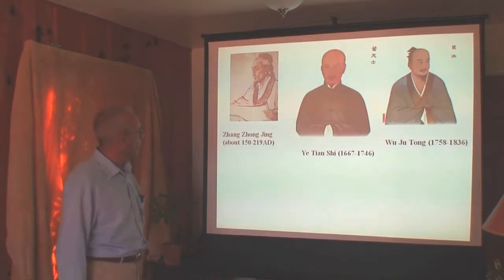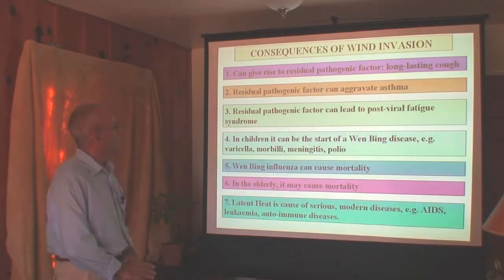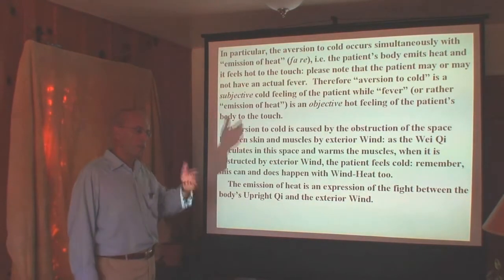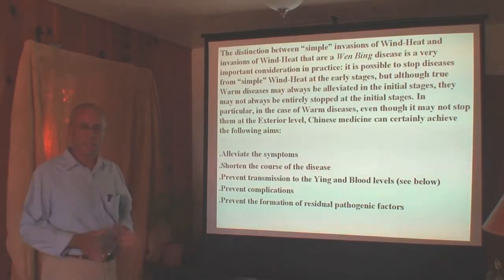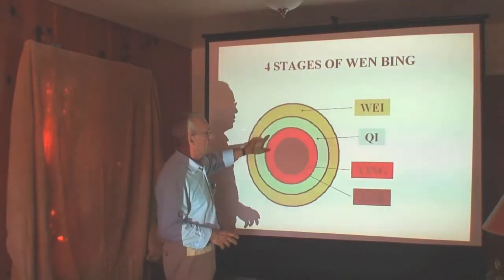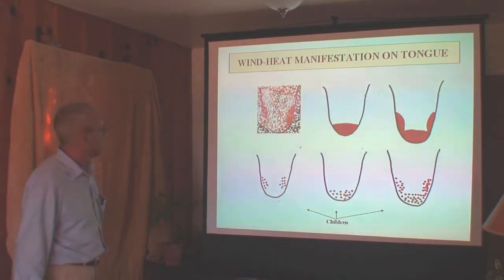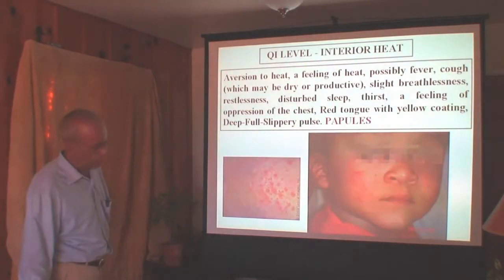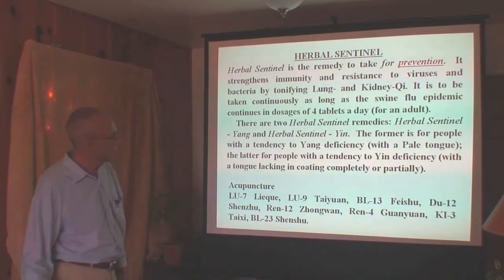Wind Invasions in Chinese Medicine: Pathology & Treatment | Giovanni Maciocia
Giovanni Maciocia lectures on the pathology and treatment of Wind invasions in Chinese medicine.